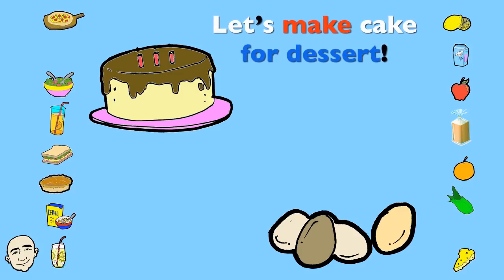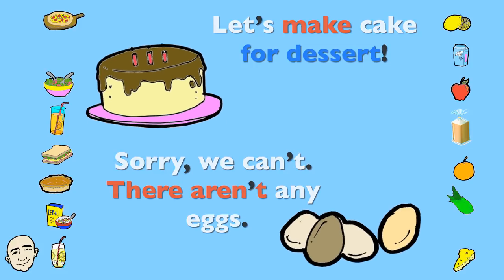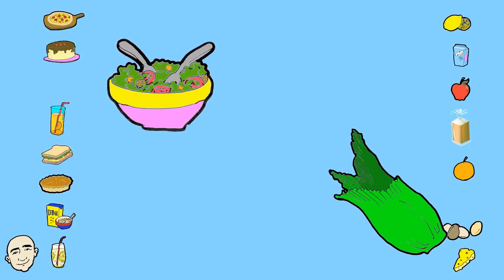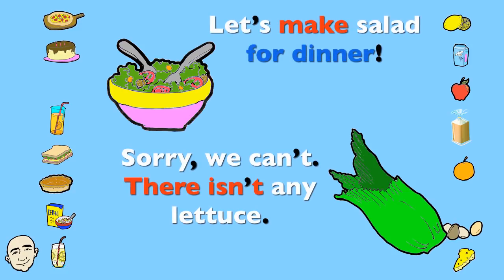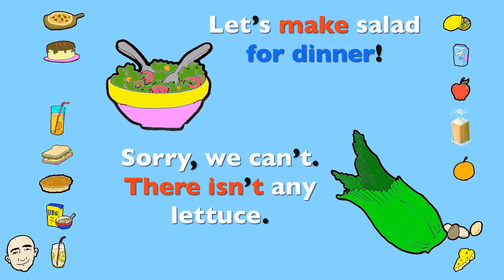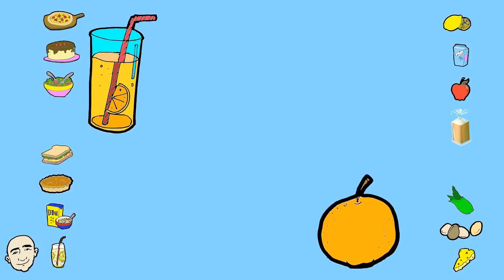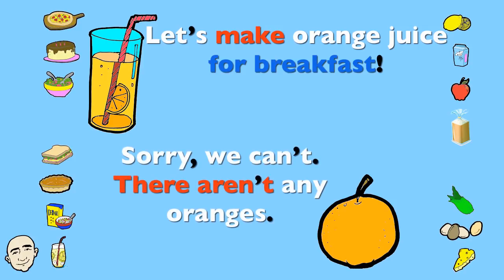Negative Answers - countable & non-countable nouns | Mark Kulek - ESL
Negative Responses: countable nouns & non-countable nouns ( there isn't vs there aren't ) in negative answers. The theme is food and the responses are negative: sorry, we can't. The second part of this video is interactive so that you can practice on your own. This will help build your fluency and confidence in English. By practicing on your own, your English speaking skills will increase. All vocabulary is illustrated for better understanding. All language is in sentence form to help you see how the language is structured.

Language in use:
Let's make pizza for lunch! Sorry, we can't. There isn't any cheese.
Let's make cake for dessert! Sorry, we can't. There aren't any eggs.
Let's make salad for dinner! Sorry, we can't. There isn't any lettuce.
Let's make orange juice for breakfast! Sorry, we can't. There aren't any oranges.
Let's make sandwiches for lunch! Sorry, we can't. There isn't any bread.
Let's make apple pie for dessert! Sorry, we can't. There aren't any apples.
Let's have cereal for breakfast! Sorry, we can't. There isn't any milk.
Let's make fresh lemonade! Sorry, we can't. There aren't any lemons.

▶️ LiveStream Classes every *Tuesday at 5 p.m., Wednesday at 10 a.m. and Friday at 10 a.m. - all times are (Japan Asia/Tokyo)*